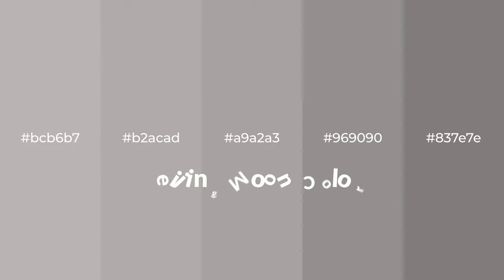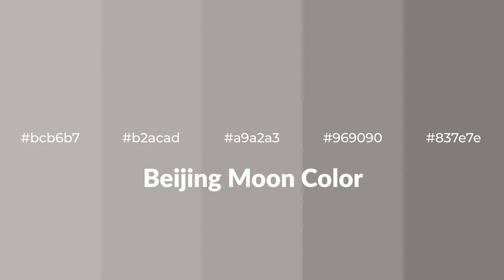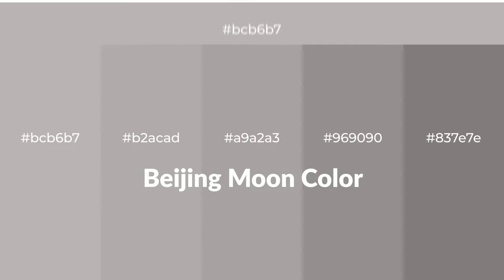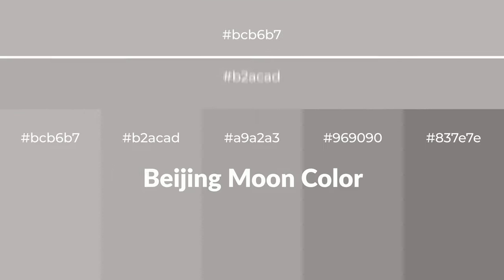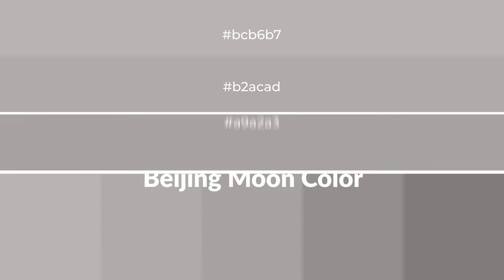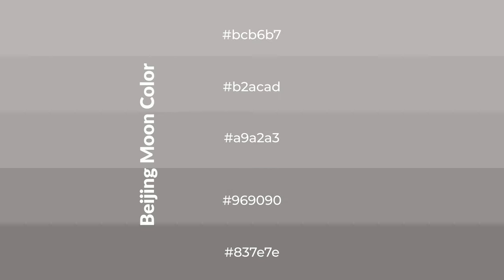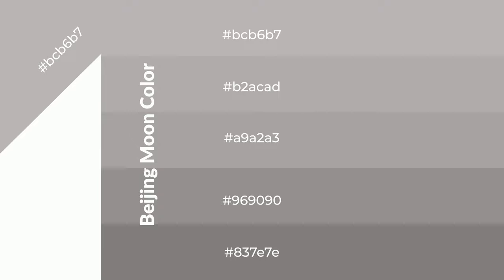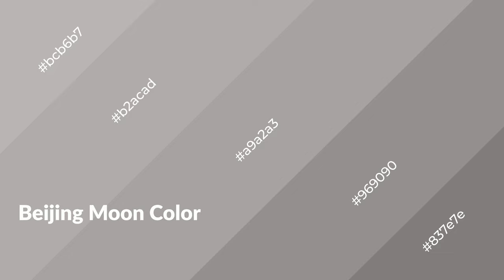Shades & Tints of Beijing Moon color a9a2a3 A Warm Grey color #969090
Shades of Beijing Moon color a9a2a3 Warm Shades of Beijing Moon color with Grey hue for your project!

Shades
Hex 969090

Tints
Hex b2acad

Beijing Moon is a warm color, and it emits cozier and active emotion. Warm colors are symbols of warmth, fire, heat, and sunshine. It also evokes joy, passion, love, and even anger emotions. You can see them used in Restaurants and Gyms.